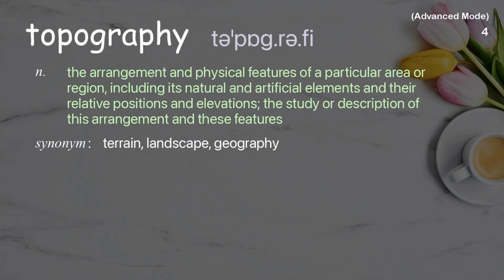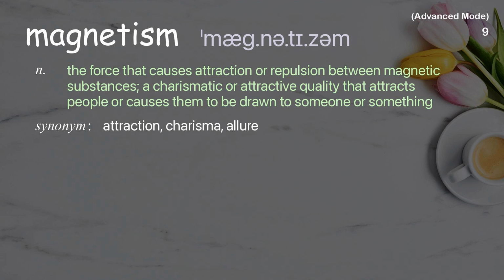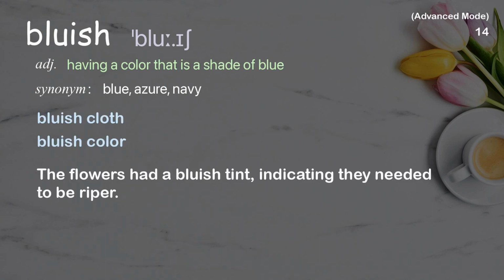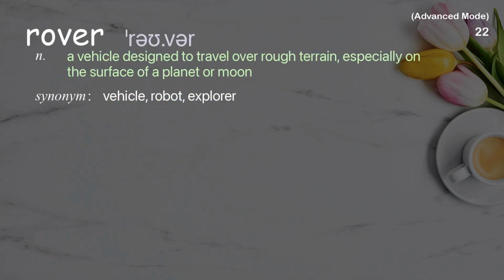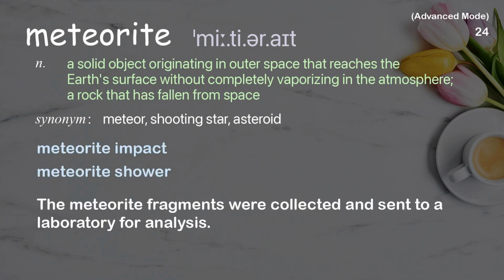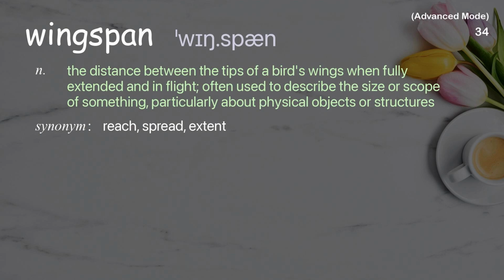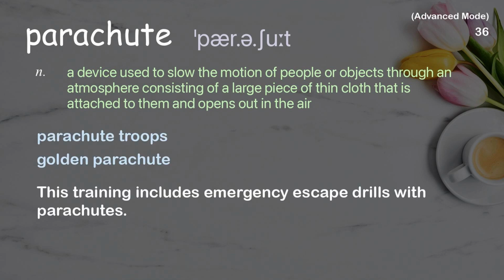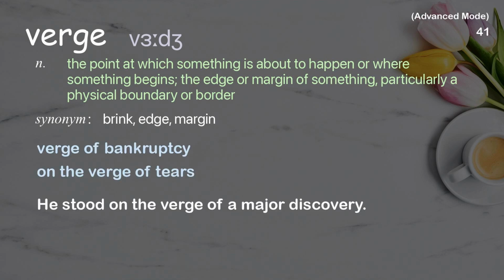41 Advanced Academic Words Ref from "Joel Levine: Why we need to go back to Mars | TED Talk"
■PLEASE NOTE

■Reference Source
Joel Levine: Why we need to go back to Mars | TED Talk